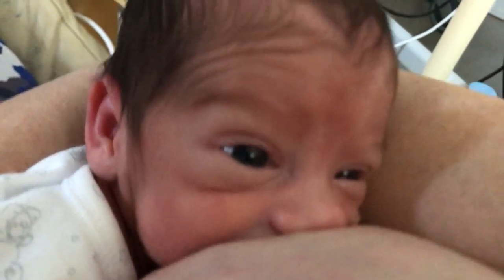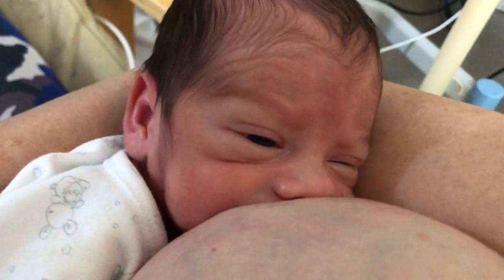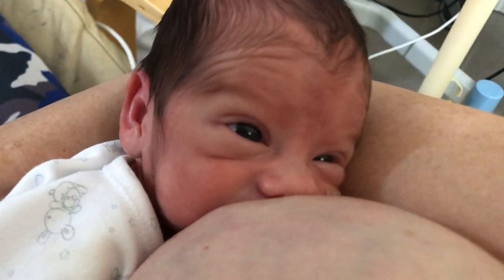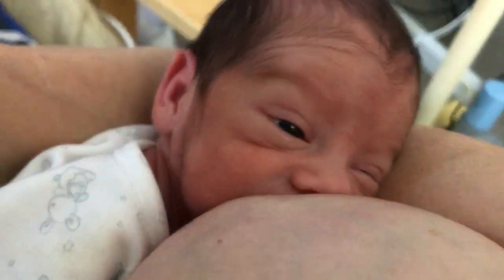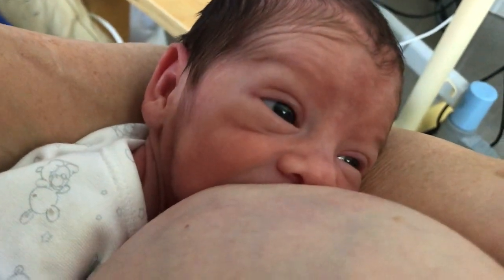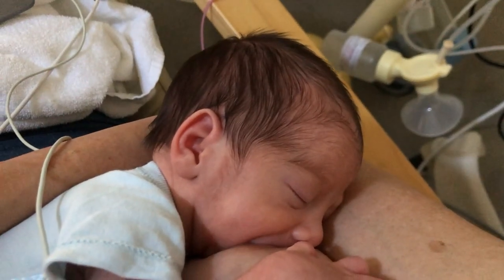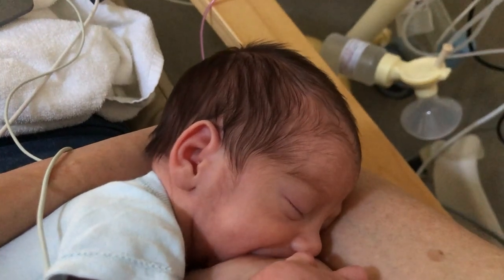4-Week-Old Baby: Breastfeeding a Preemie | Subt. ENG/ FR/ ES/ ZHO_CN | CloudMom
Find more about your 4 week old baby And watch this video for tips on how to breastfeed a premature baby.